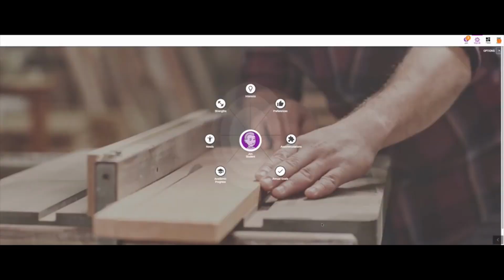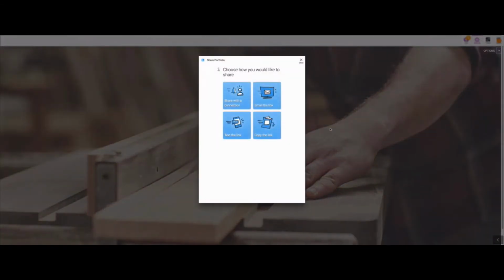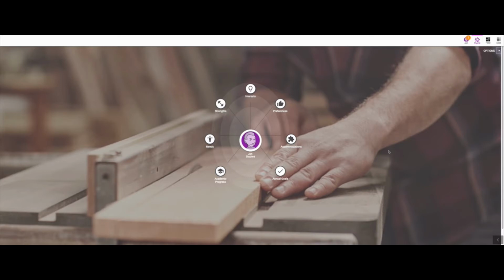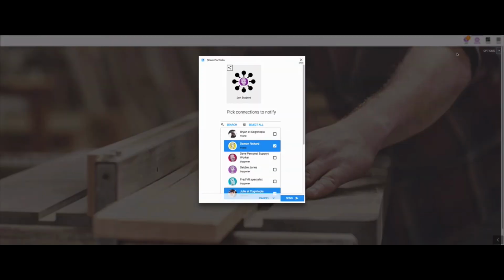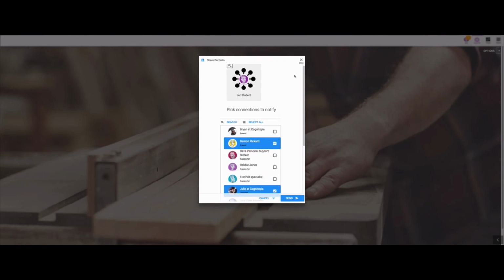How to Share Your MyLife ePortfolio with Another Person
This video tutorial describes how to share your MyLife portfolio with another person. The MyLife app from Cognitopia helps create person-centered ePortfolios and facilitates IEP self-direction.